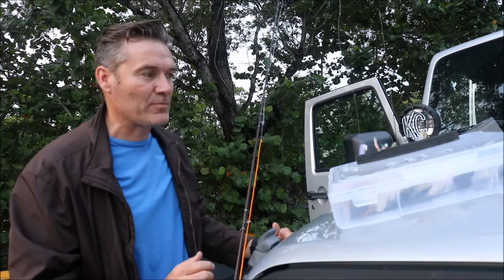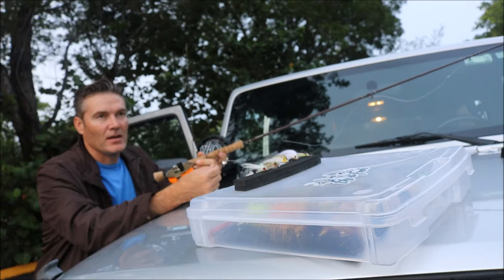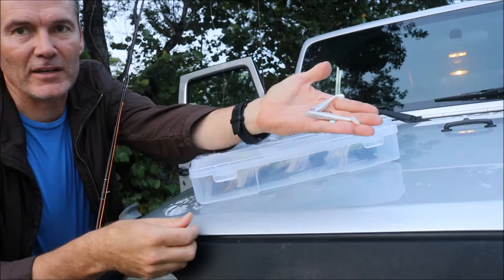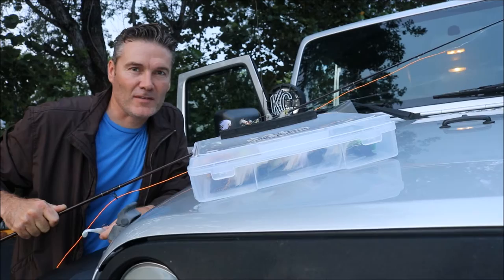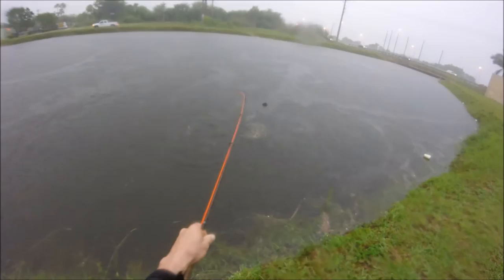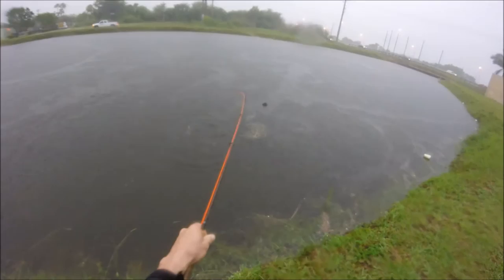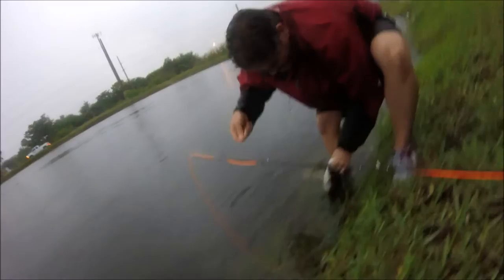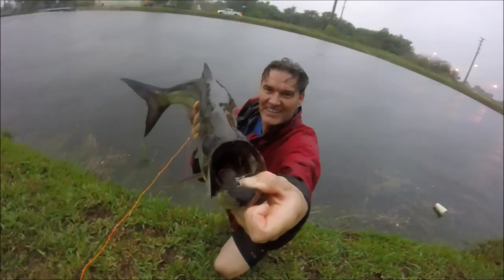OMG! Insane Baby Tarpon Fishing in Miami Canals | fly and fish tv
In this episode we are using micro tarpon flies and micro soft plastic paddle tails  and travelling by car around south east Florida canals in search of fresh water tarpon. It's June and the summer rains have caused the everglades to over flow and the spillways to the canals have been opened. This causes an extreme amount of water to pass through the locks and spills ways it also brings a lot of small bait fish with it, causing a tarpon feeding frenzy.  I am fishing with and 8WHT fly rod and downsized my fly to match minnows and very small blue gills.

If you would like to catch Tarpon Snook or other game fish while in Miami

SOUNDTRACK
BoxCat_Games_-_10_-_Epic_Song